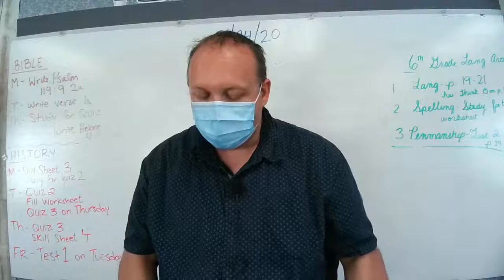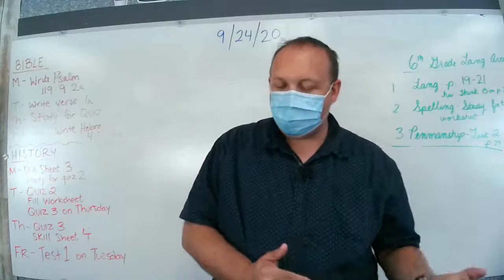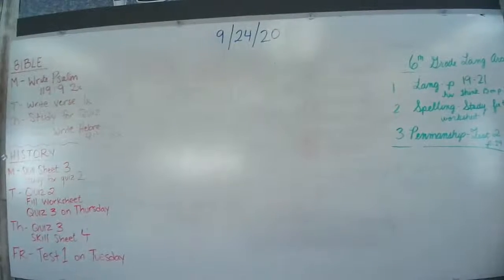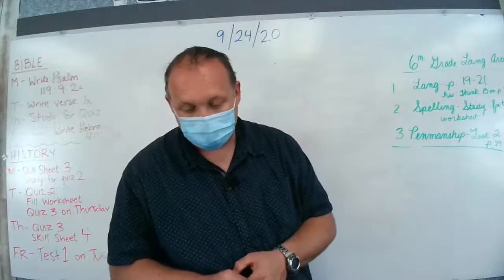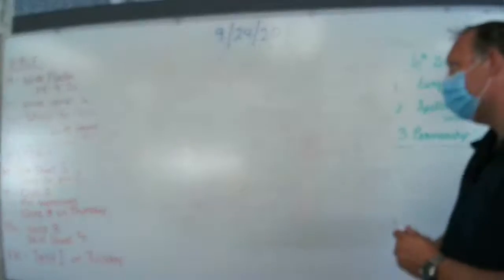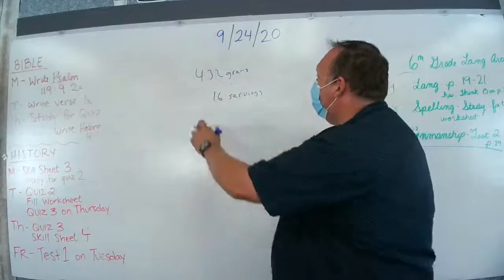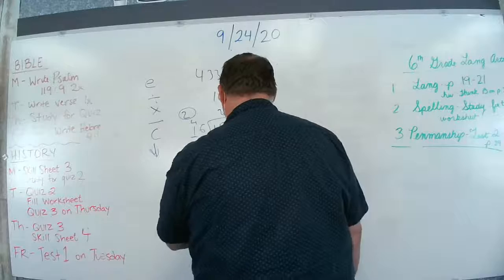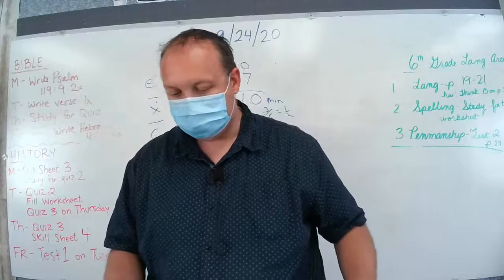6th Grade Math